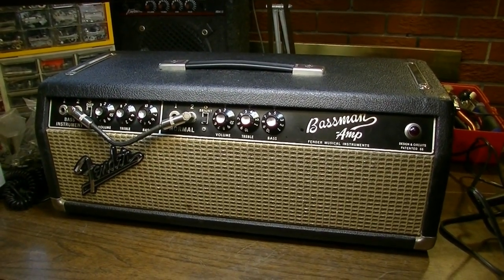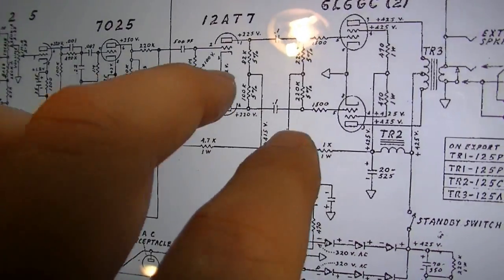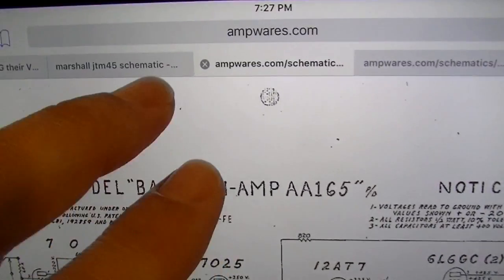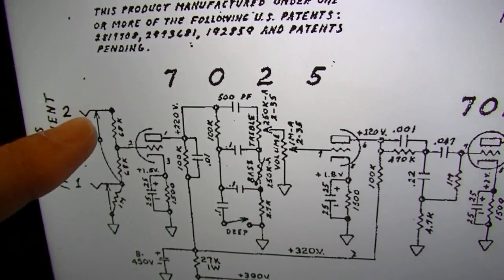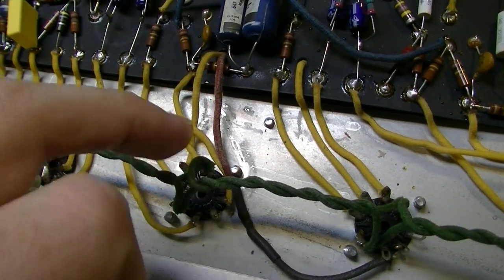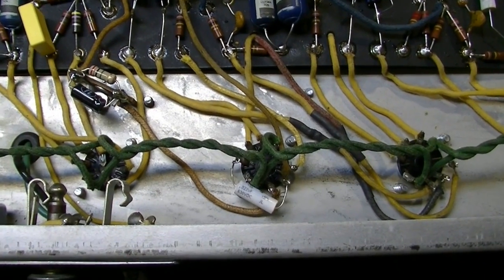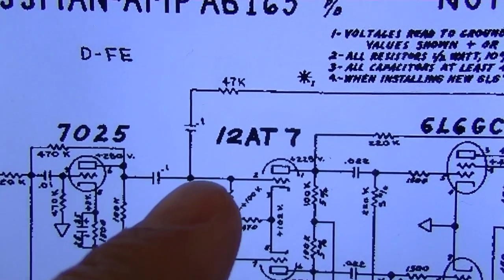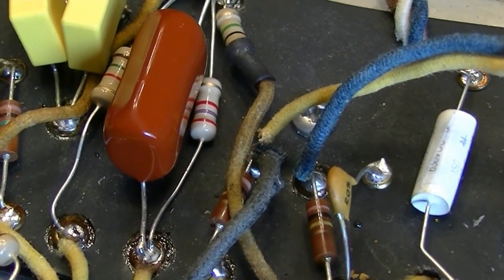Hacking a Blackface Fender for Monster Gain, Blasphemous or Badass?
In this video, we will take an already heavily modified vintage Blackface Fender Bassman AB165 or AA165 head and turn it into a roaring, belching beast of the underworld. Is this blasphemy against God, nature, and all that's good, or is it acceptable and even necessary, like Shiva, who continually must destroy worlds to create new ones? You decide!
Here is the other video of this amp where we solved a problem of red plating power tubes